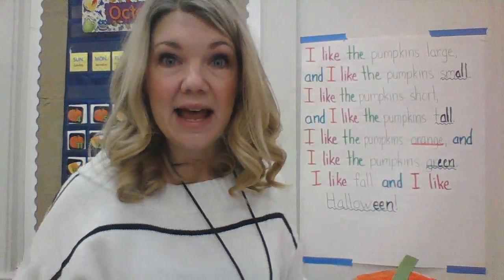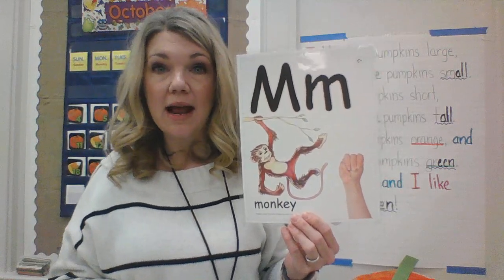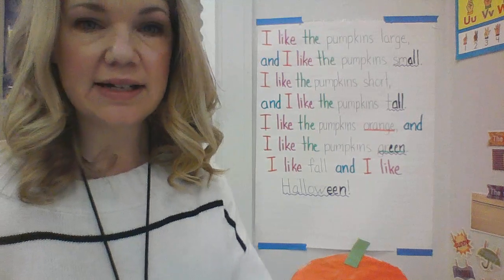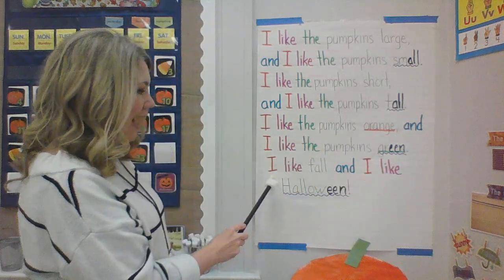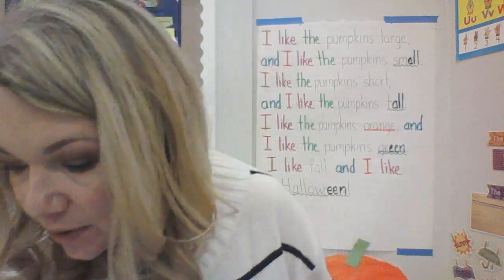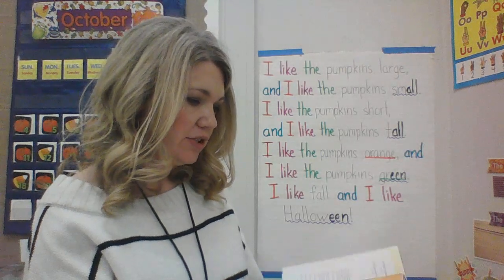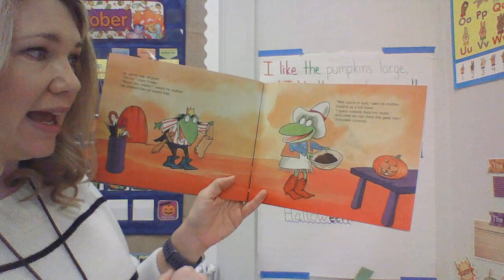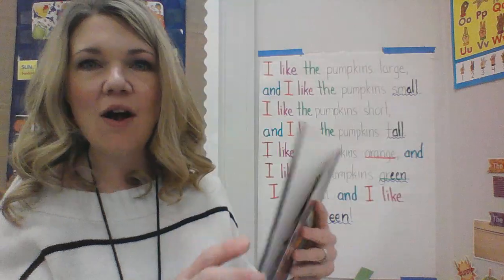October 23 Kindergarten Calendar